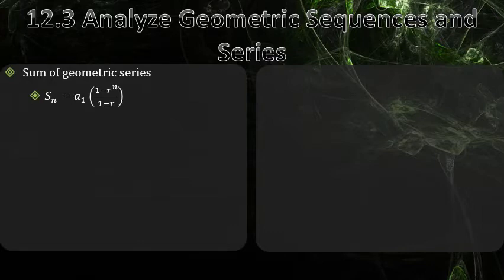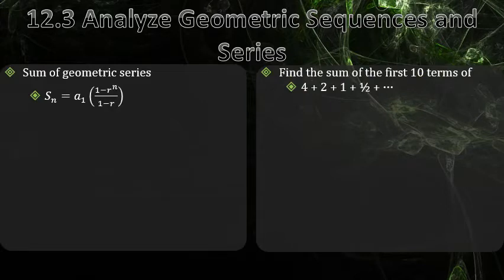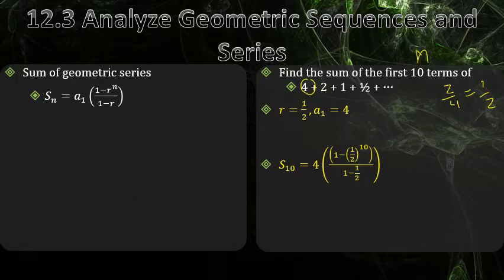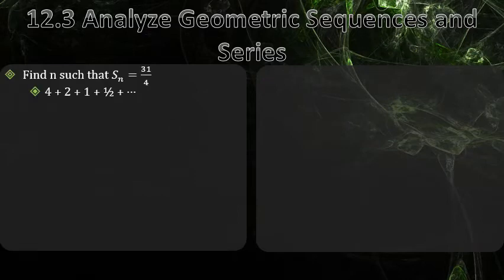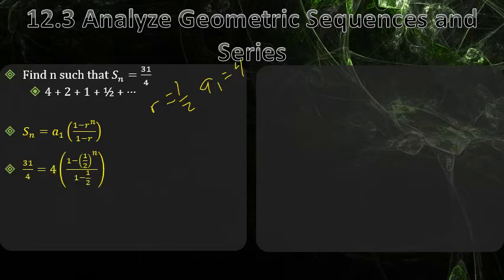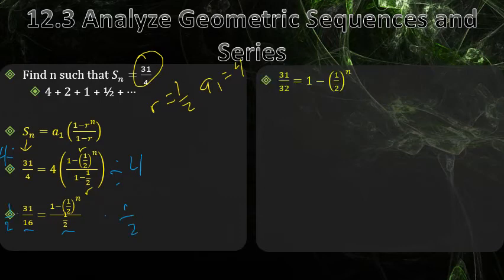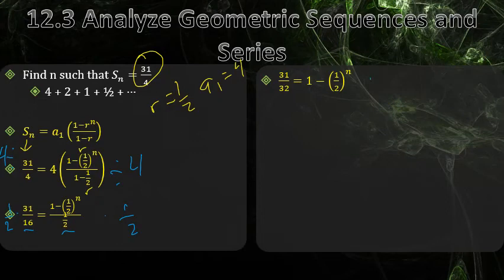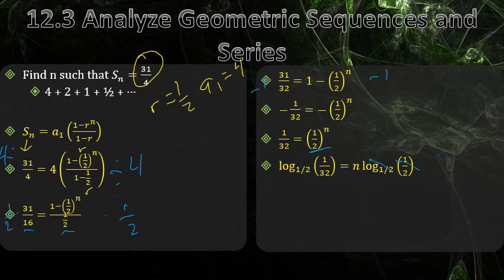Algebra 2 12-3 Analyze Geometric Sequences and Series, Part 2